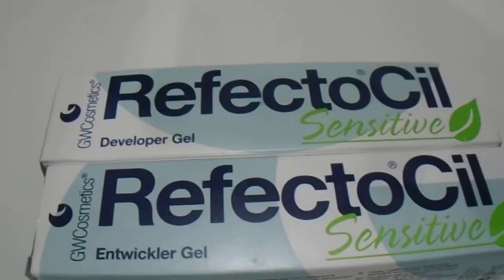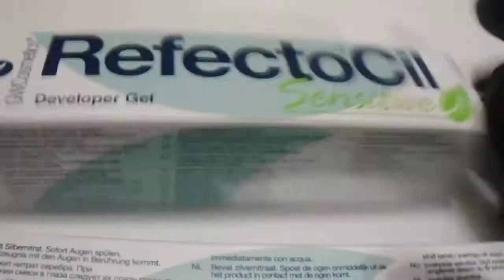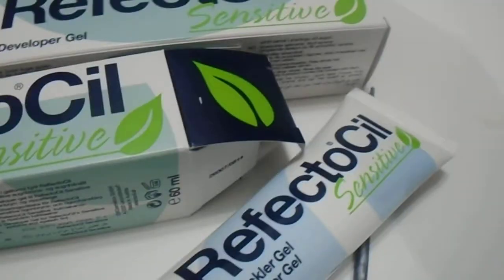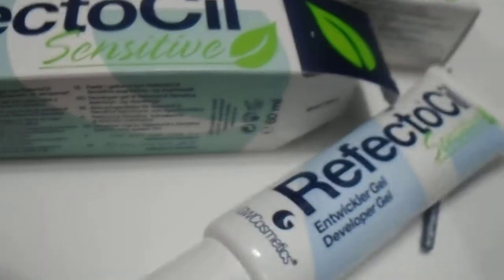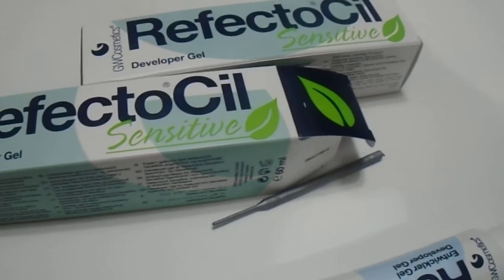RefectoCil Sensitive Developer Gel 2 oz Review Unboxing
Best Hair Care